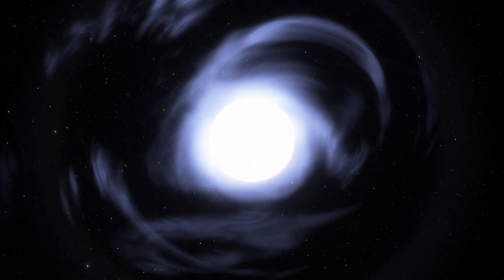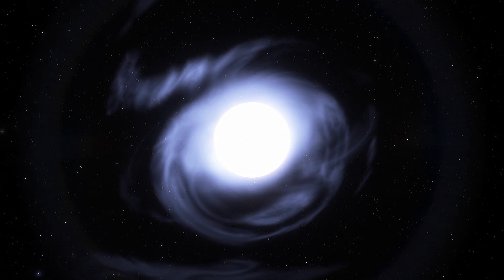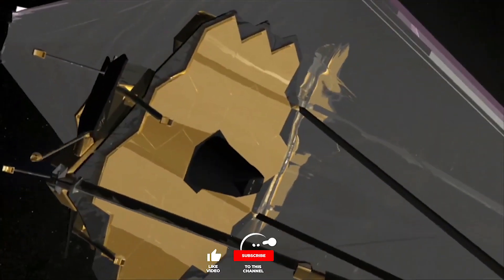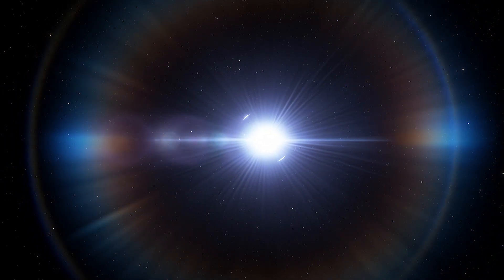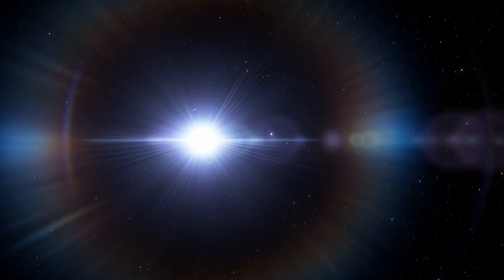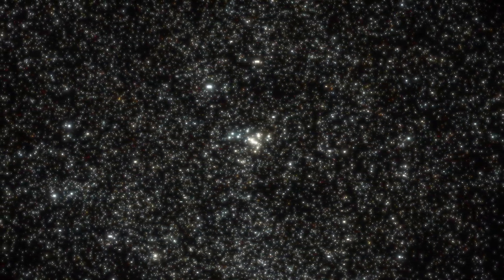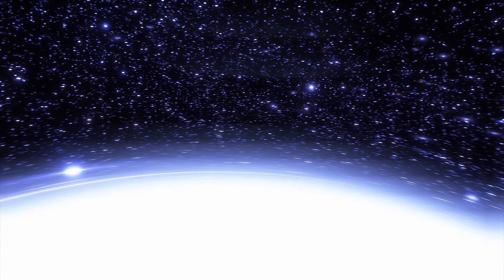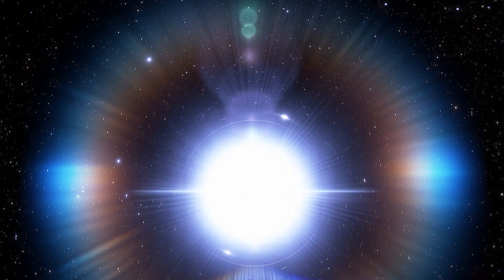This Is The Most Distant Star Ever Seen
In 2018, NASA’s Hubble Space Telescope observed the most distant star ever seen. It's 9 billion light-years from Earth. We call it Icarus.

Narrated by:
Russell Archey

Graphics:
Space Engine